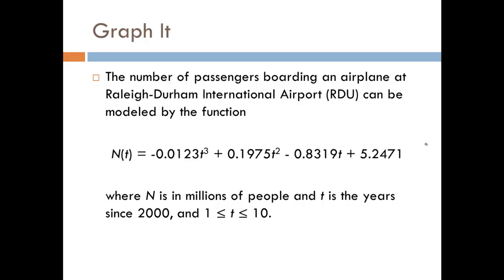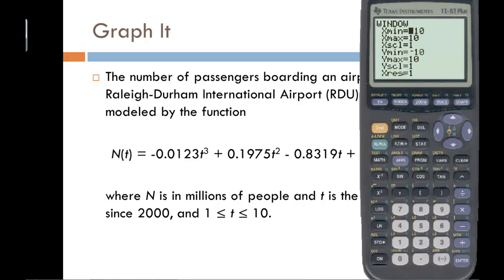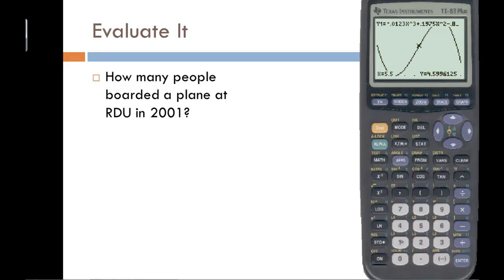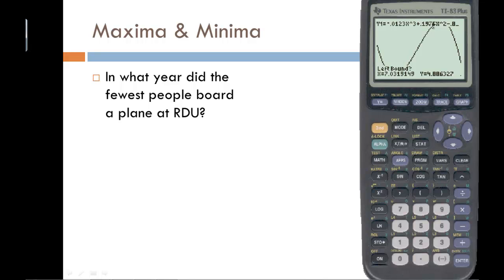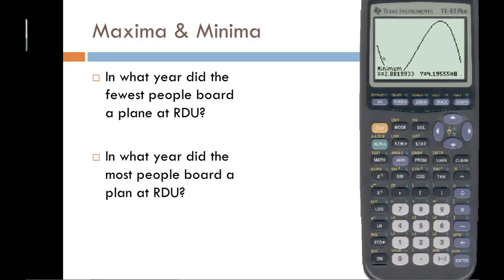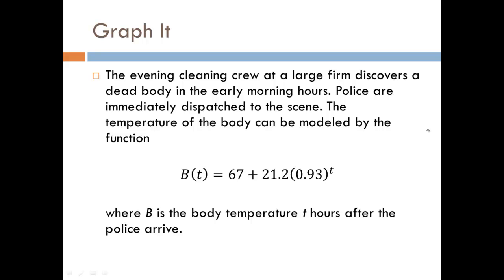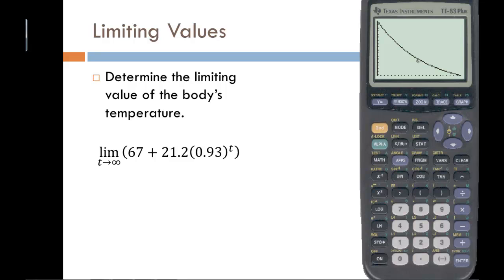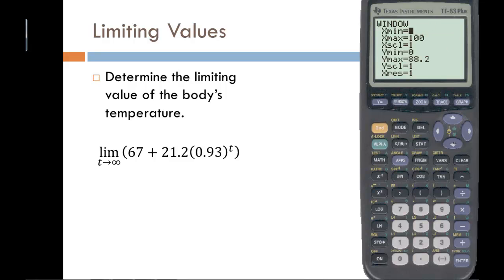Graphing Functions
This video demonstrates how to graph a function with an apropriate window usng a TI-83/84. Finding maximum, minimum and limiting values are aso illustrated.